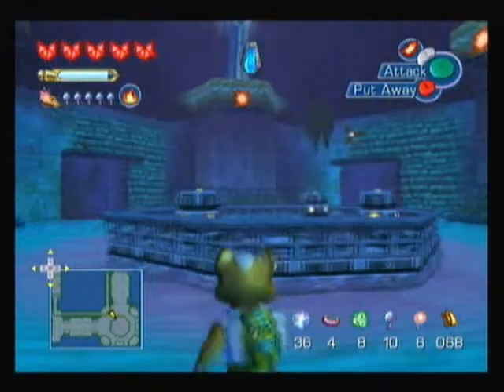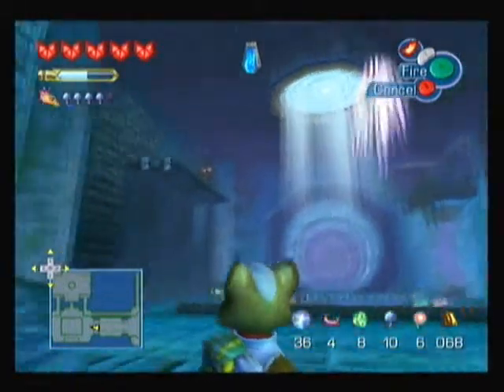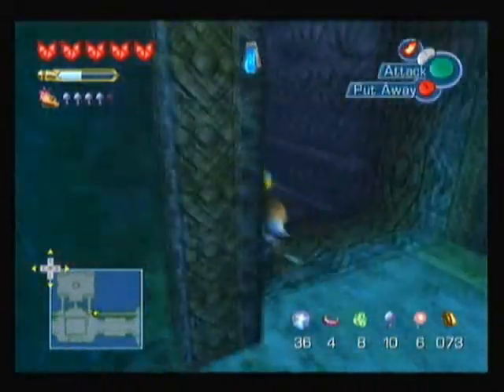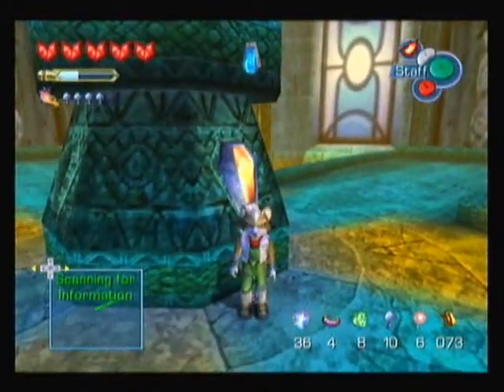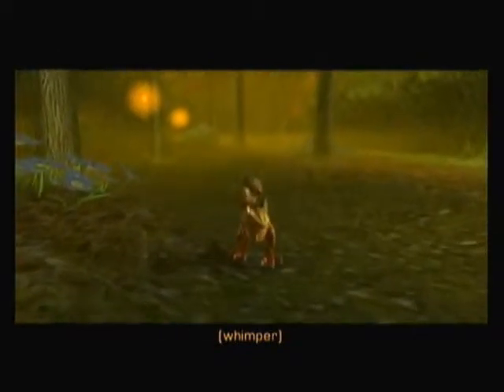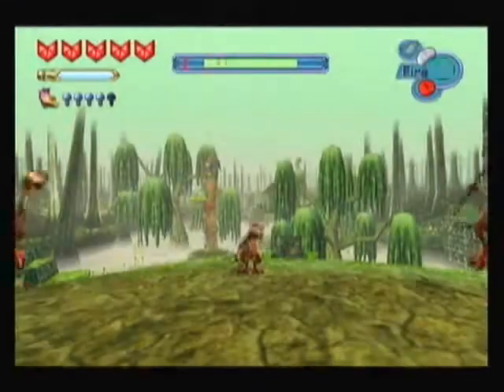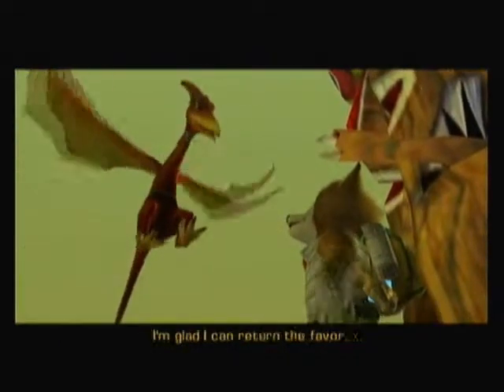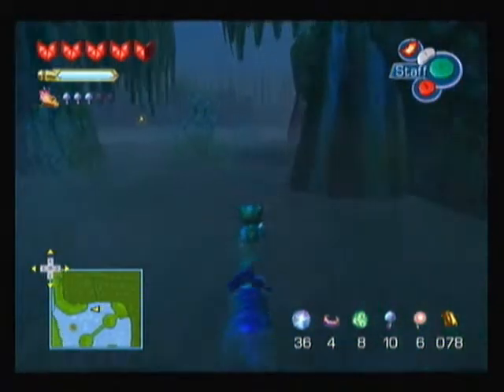Let's Play Star Fox Adventures Part 24 - Keel the Steenking Pig!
After placing the 2nd SpellStone, we make our way back to ThornTail Hollow.
But what's this? Awww, look at the cute little... Ahhh! The cuteness was a trap!